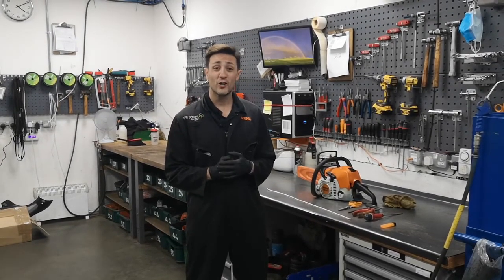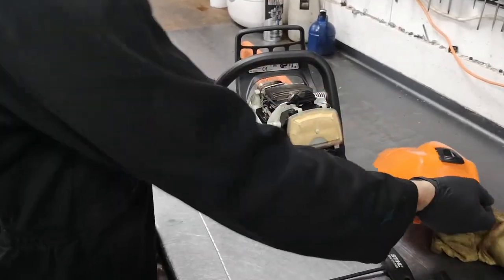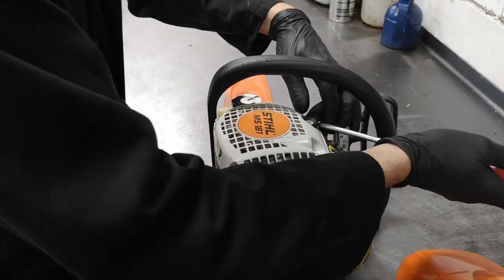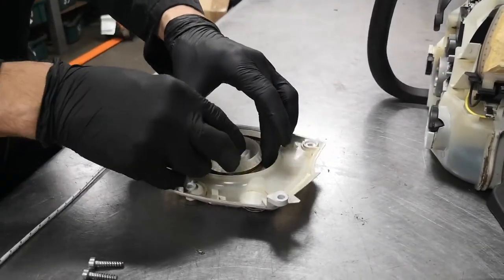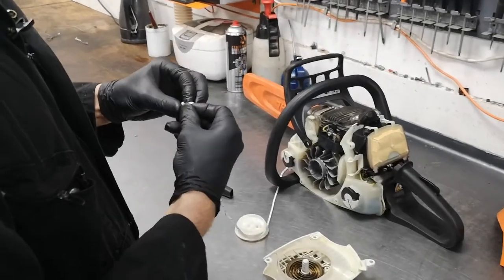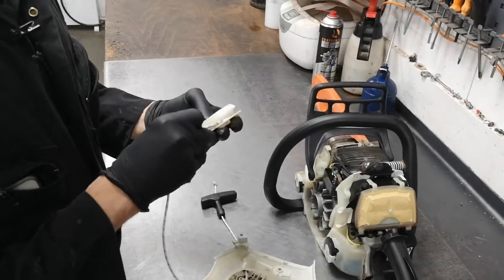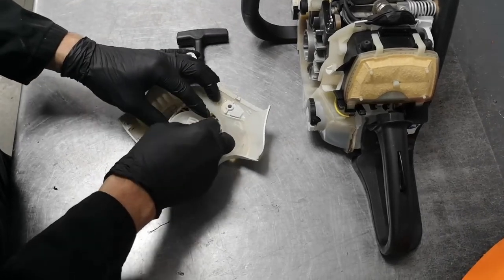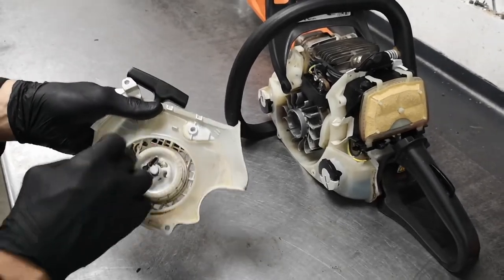Chainsaw starter cord replacement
How to: Chainsaw starter rope replacement on a Stihl MS 181

In this video, FR Jones and Son mechanical expert Matt shows you how to replace a starter recoil rope on a Stihl MS181 chainsaw, although this method can be used on other chainsaw models.

Whether your old one has broken off or you just fancy learning how to do it yourself, this video will show you exactly how, as well as what tools you will need to get the job done.

This video is the first of many in a series brought to you by our fantastic product and mechanical experts, looking at machine maintenance, upkeep, general product know how and much more!